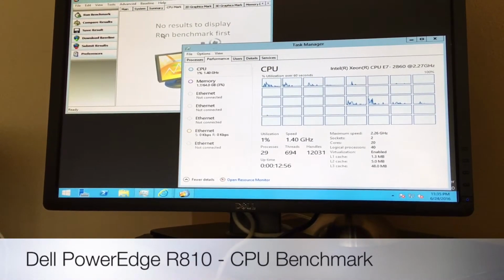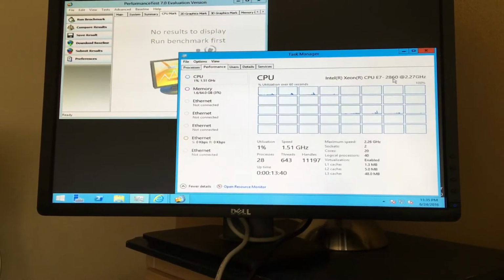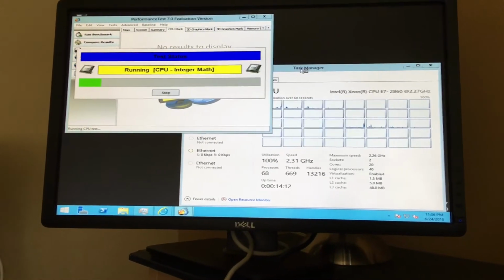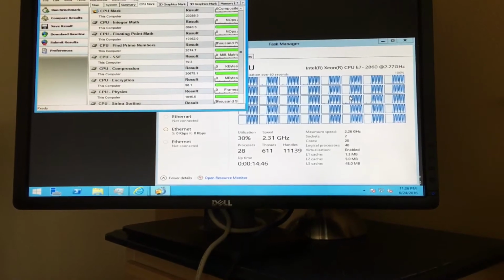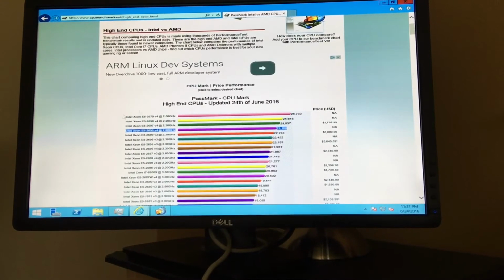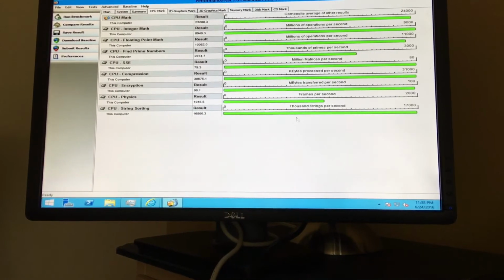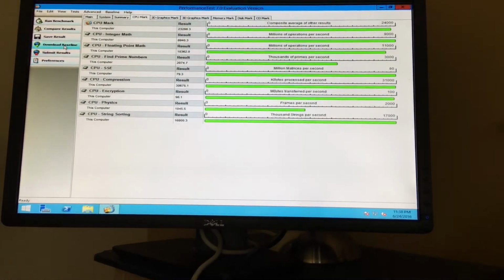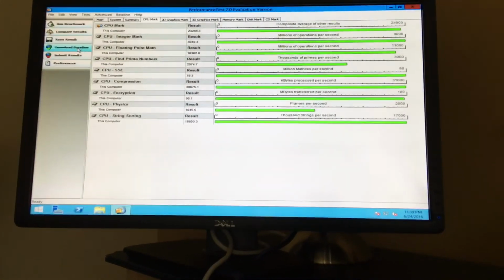Dell PowerEdge R810 - CPU Benchmark - Passmark CPU Test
Dell Power Edge R810 Testing 2 Intel Xeon E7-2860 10 Core CPUs with All types of different CPUs, it compares to the Xeon E5s on the PassMark Test

Miniature Home Data Center
2 Dell Power Edge R810s
3 Dell PowerEdge R710s
1 Dell PowerEdge R610
1 Dell PowerEdge R510 8 - Bay
1 Dell PowerEdge R510 12- Bay
1 Dell PowerConnect 6248P
1 Dell PowerConnect 5448
1 Ubiquiti Edge Router Pro
2 Eaton 1500VA UPS

Comcast Business ISP / 127 Mbps Down / 28Mbps Upload